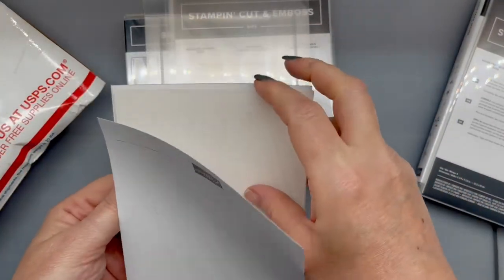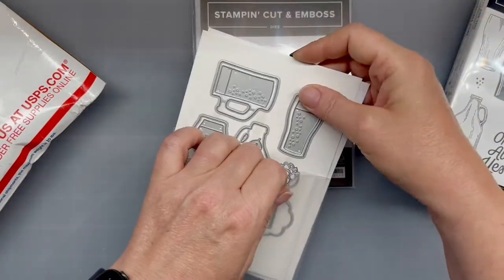Stamp & Die Haul #9 (Small Stampin' Up! and Simon Says Stamps)